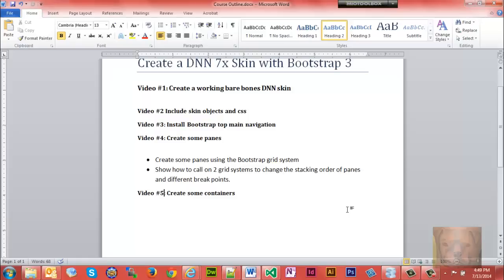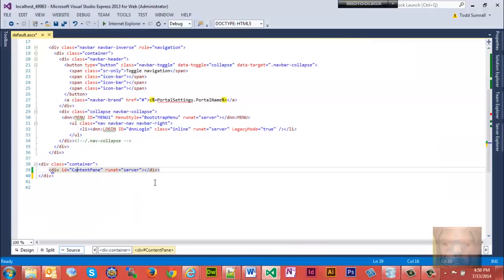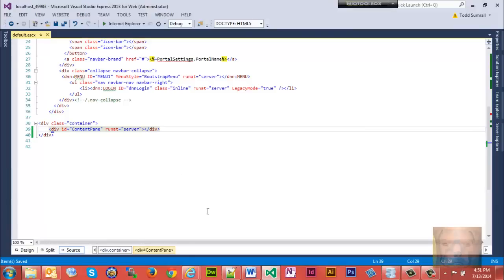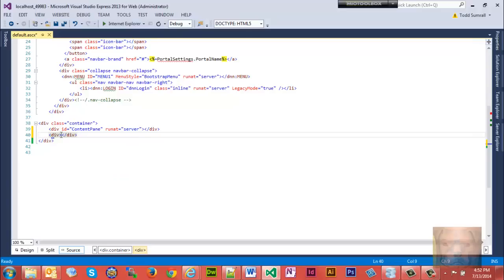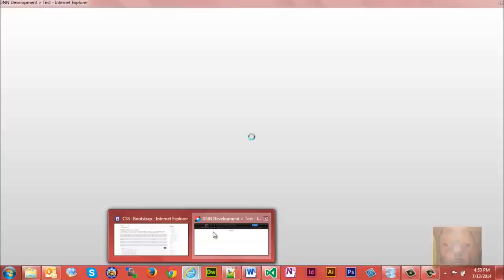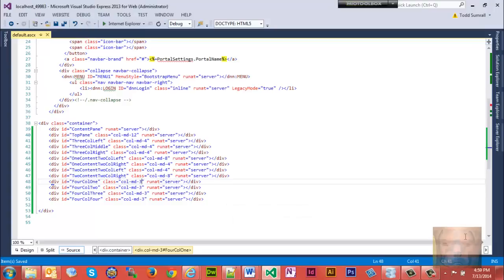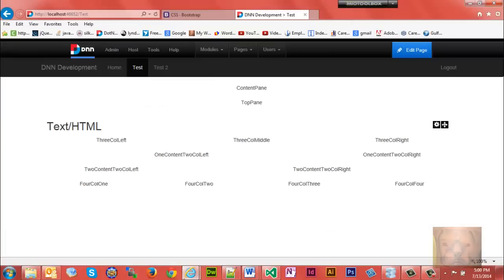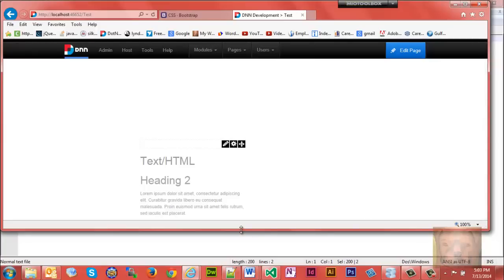How to Create a DNN Skin with Bootstrap - Create Panes - Part 4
DNN formerly DotNetNuke Skinning Training Video Part 4

In this video we will learn:

• Create some DotNetNuke skin panes using the Bootstrap grid system
• Show how to call on 2 grid systems to change the stacking order of DNN skin panes at different breakpoints